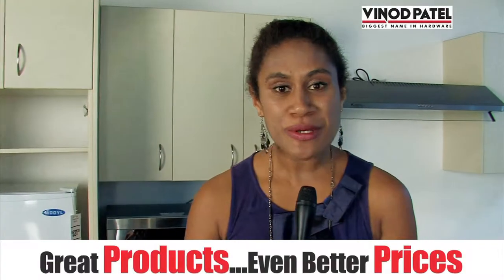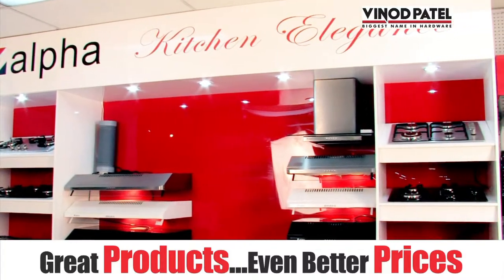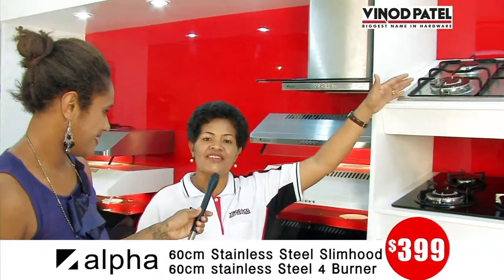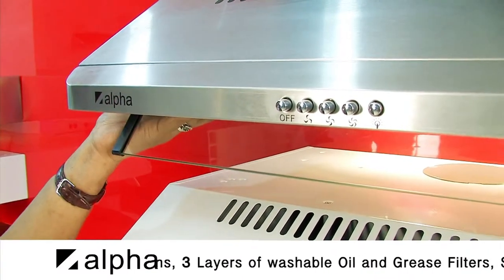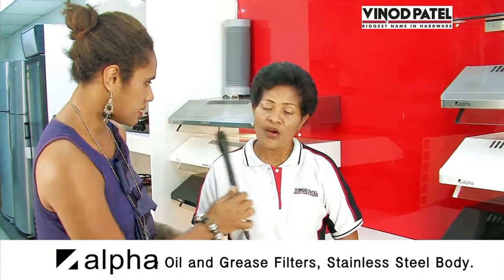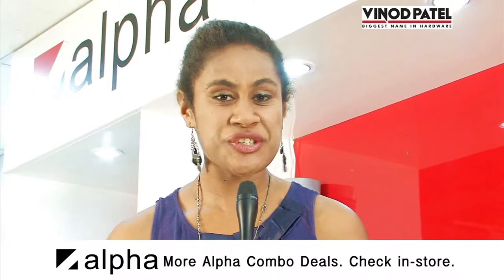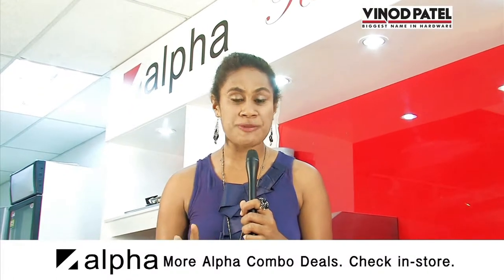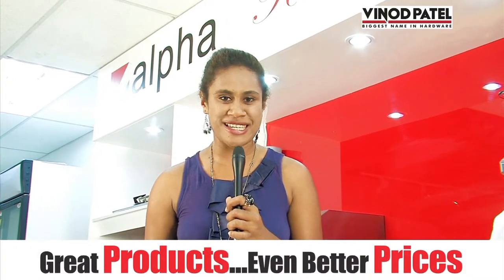Vinod Patel Alpha Range TVC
Produced by Art & Soul